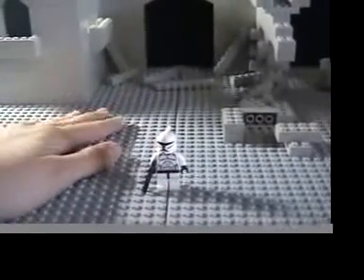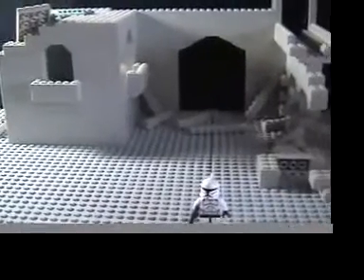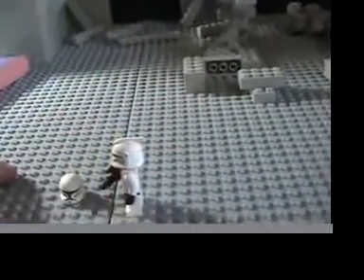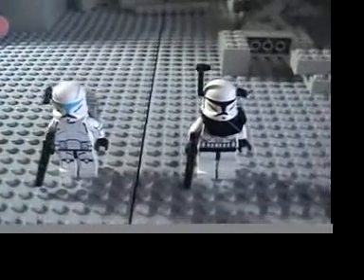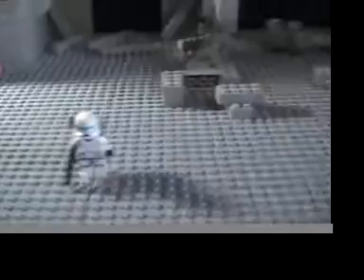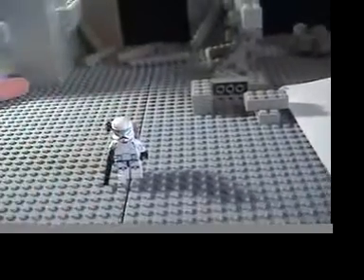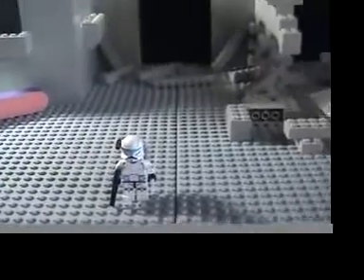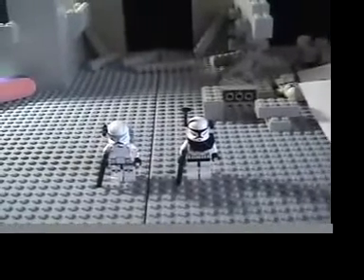LEGO Star Wars: Clone Commando Tutorial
My first tutorial on youtube! It is about how to make a custom LEGO Clone Commando. Next video will be another review about the Separatist Shuttle, followed by a review of the Turbo Tank!